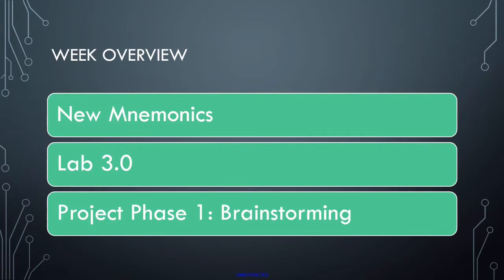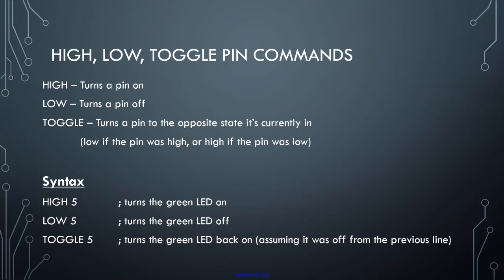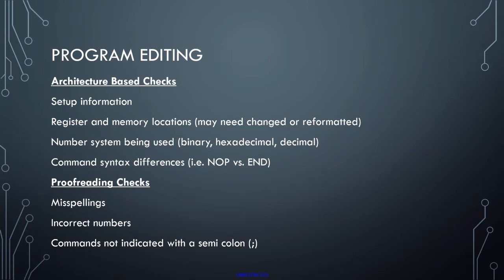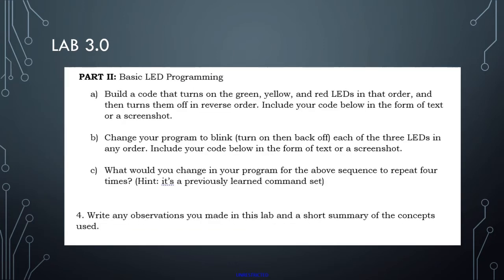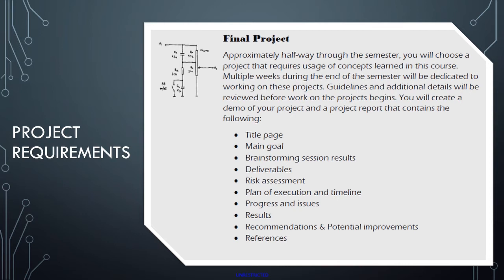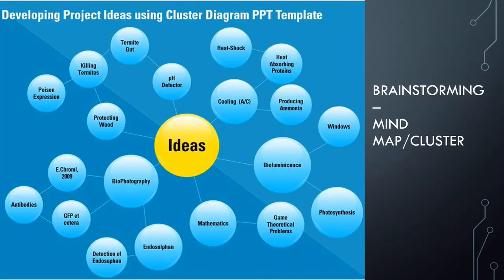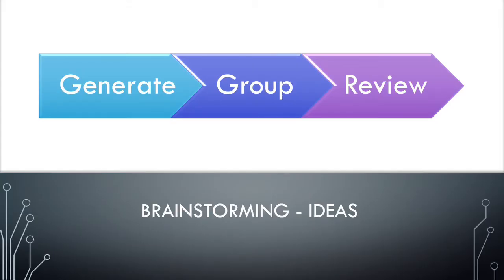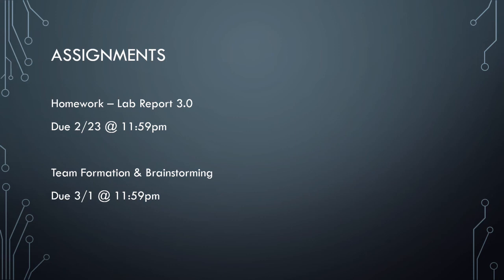EERT22014 | Fall 2020 | Week 6 Lecture